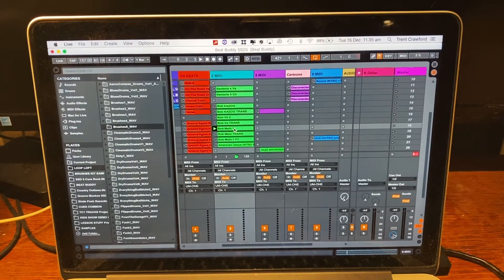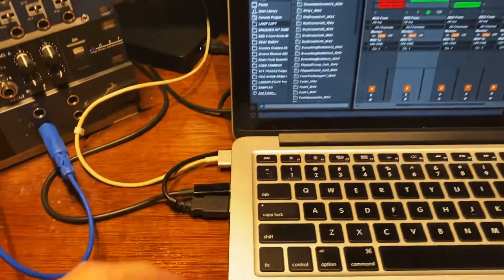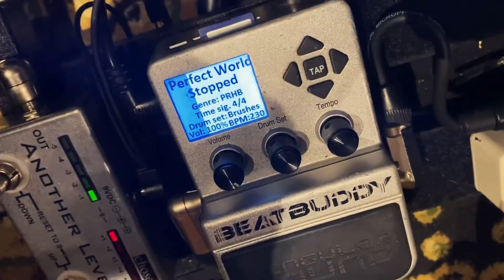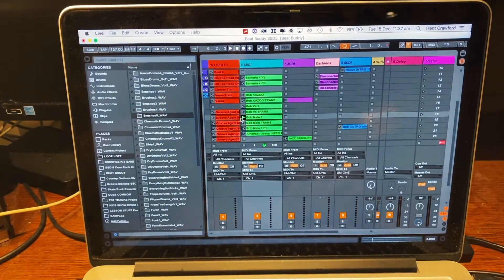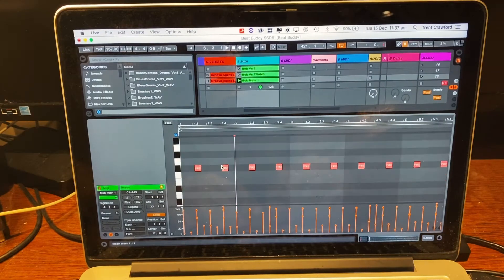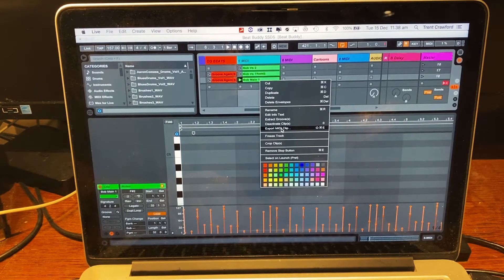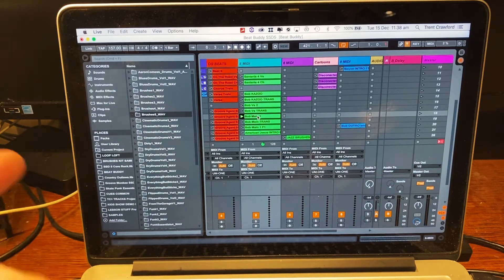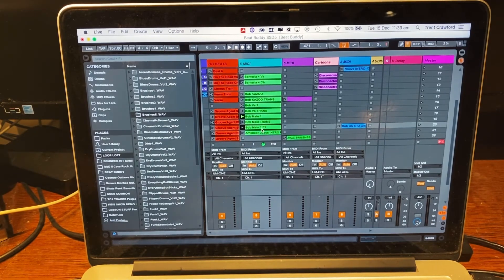How to send midi from DAW to BEAT BUDDY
This has been a game changer for me. Sooooo so much faster to create / modify beats and fills / transitions.

I didn’t go into detail on how to setup the midi side of things inside your computer. If you get stuck drop a comment or have a search on how to setup midi with your particular daw.

Hope someone finds this useful and inspires ya to create some fresh beats!

Cheers
T